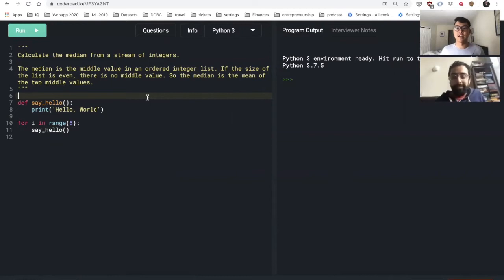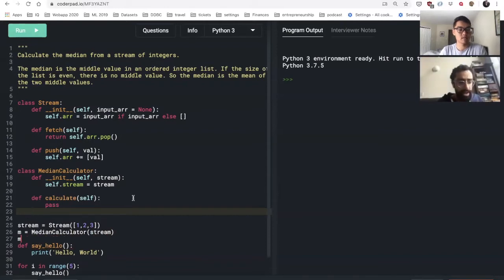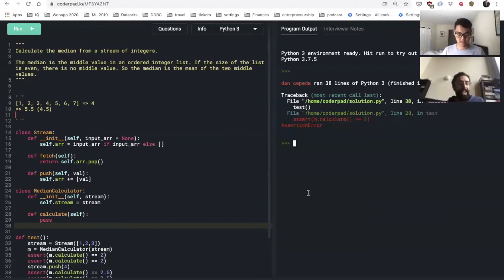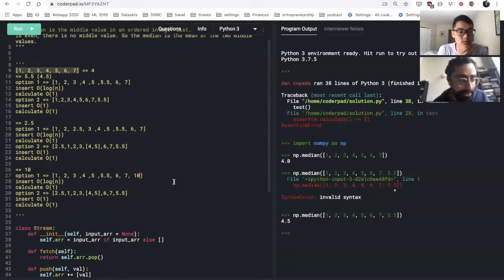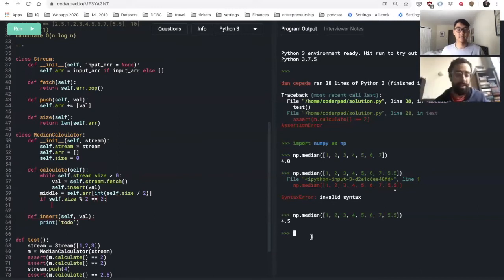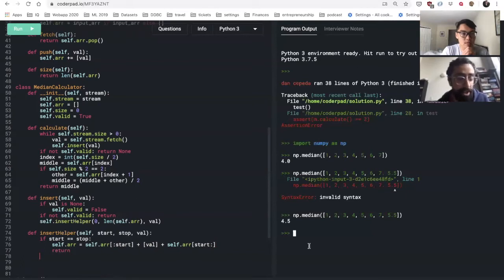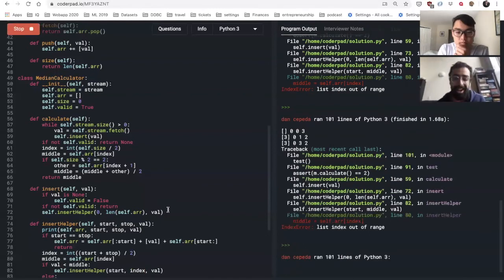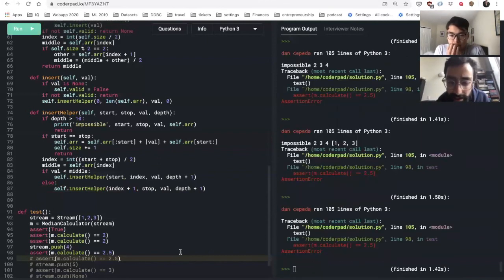Google Statistical Coding & Algorithms Mock Interview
Today I am interviewing Dan, a machine learning and data engineer, on a common statistical coding and machine learning interview question around calculating medians from a stream of numbers.